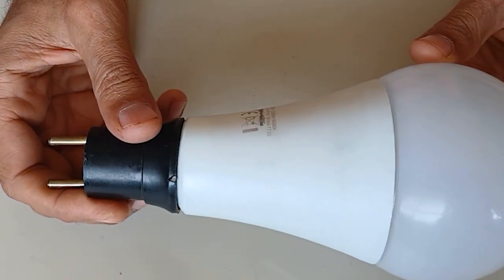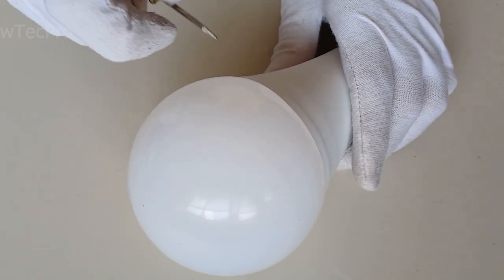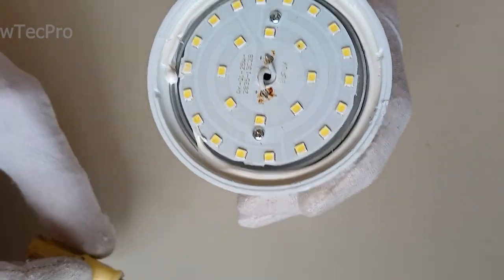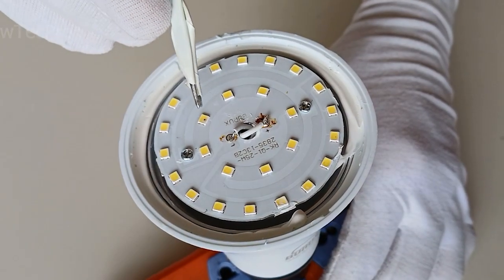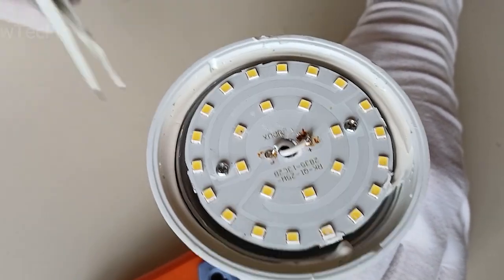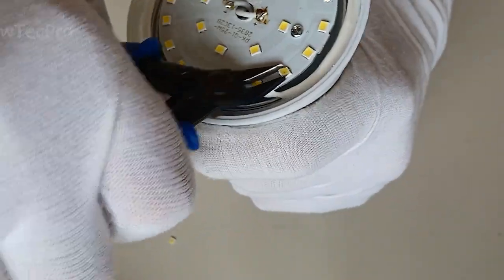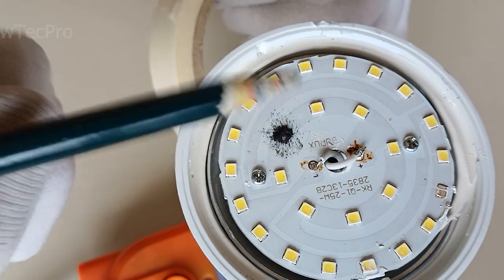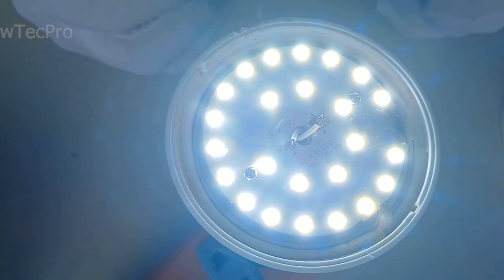How to Fix a Broken LED Bulb with a Pencil - Easy DIY Repair Tutorial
Discover the innovative method to repair your LED bulb using nothing but a pencil! This step-by-step tutorial guides you through a simple yet effective DIY fix. Learn how the graphite from a pencil can restore your LED light and save you money. Don't miss out on this handy life hack to light up your home again!
The surprising cause behind many "dead" LED bulbs
A step-by-step process to potentially bring your bulb back to life with a pencil
How to identify if this fix will work for your bulb

Welcome to our DIY home repair series! Today, we're exploring a unique way to bring your LED bulbs back to life using just a simple pencil. Yes, you heard it right - a pencil! But how does it work? The secret lies in the graphite. Graphite conducts electricity, and by applying it correctly, we can create a temporary fix for your LED lights. So grab a pencil, and let's get started on this quick and easy LED bulb repair.

00:00 - Introduction
00:30 - Test for a broken LED Bulb
1:15 - Open the bulb bubble
2:00 - Find a burnt LED
5:53 - Remove the burnt SMD LED
6:15 - Use a pencil to fix

Italian: Come Riparare una Lampadina LED Rottà con una Matita - Facile Tutorial Fai-da-Te
Spanish: Cómo Reparar una Bombilla LED Rota con un Lápiz - Tutorial de Reparación Fácil
German: Wie man eine defekte LED-Lampe mit einem Bleistift repariert - Einfache DIY-Reparaturanleitung
French: Comment Réparer une Ampoule LED Cassée avec un Crayon - Tutoriel de Réparation Facile
▬ Social Media ▬▬▬▬▬▬▬▬▬